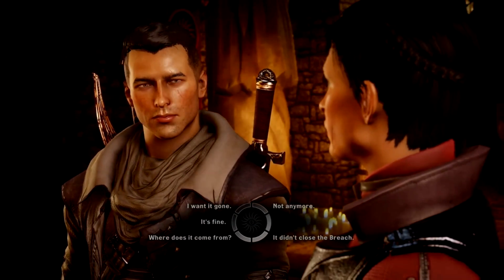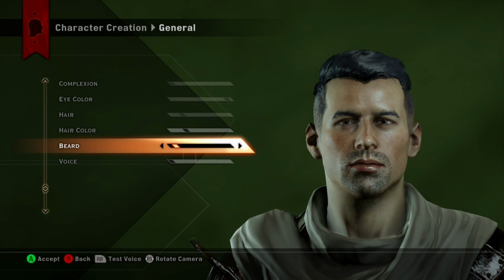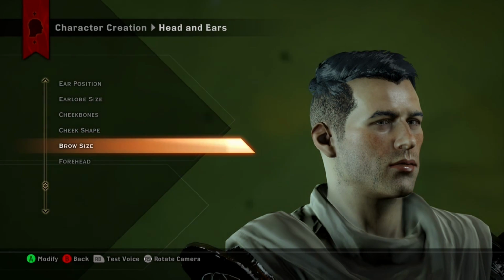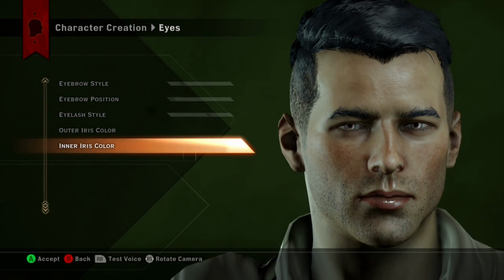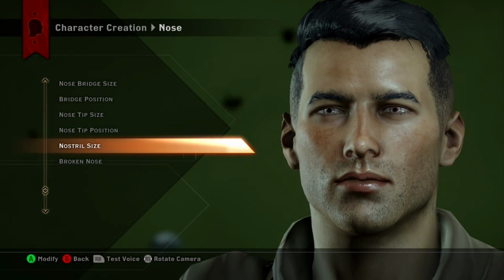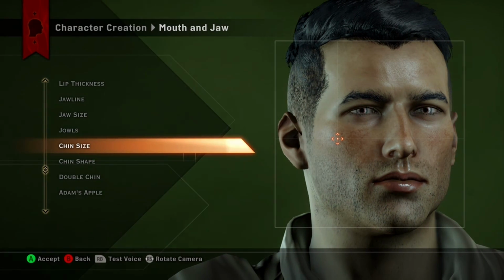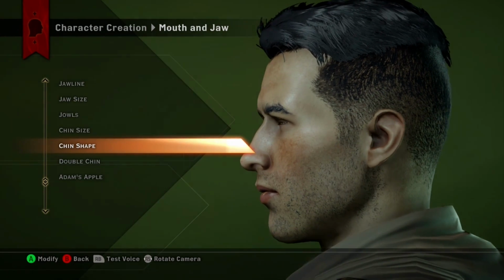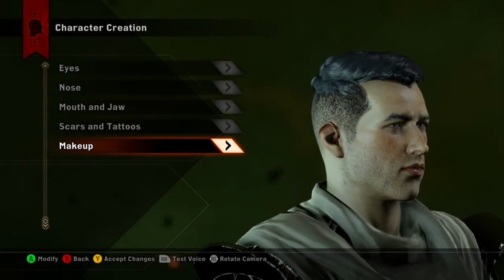Dragon Age: Inquisition - How to Make a Hot Male Human Inquisitor Tutorial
This is how you make a super sexy male human inquisitor - enjoy!  For more gaming stuff, visit girlplaysgame.com :)